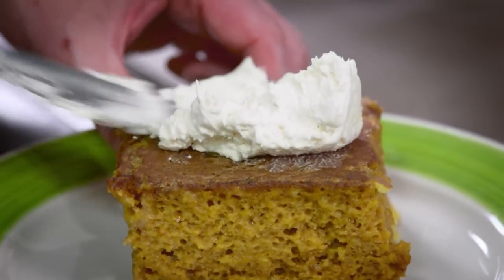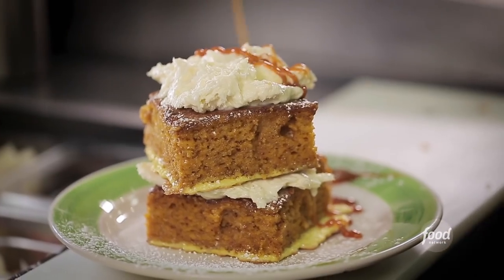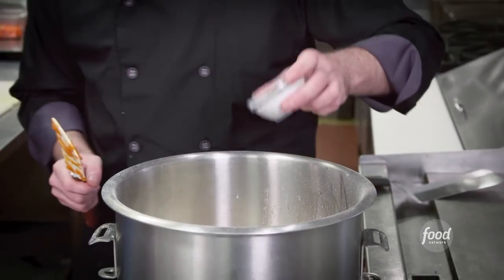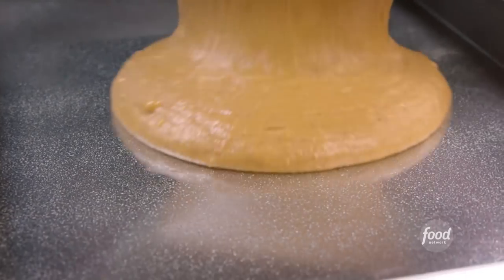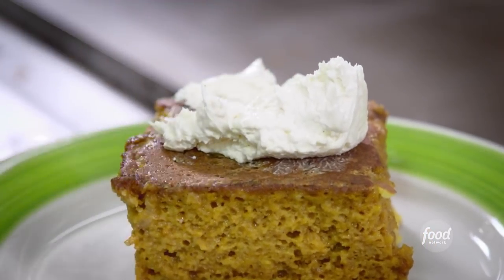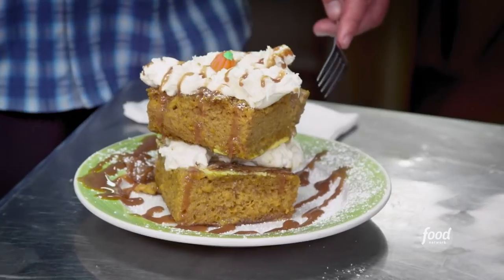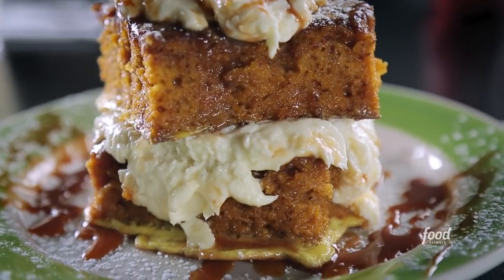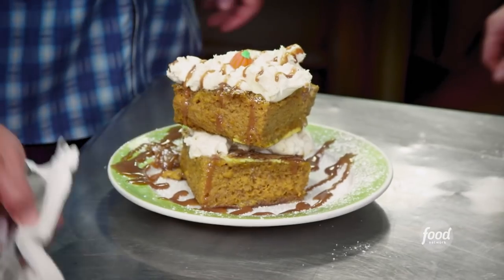PUMPKIN BREAD French Toast | Diners, Drive-ins and Dives with Guy Fieri | Food Network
Topped with a cream cheese frosting and a dulce de leche caramel sauce, this pumpkin bread french toast is NO JOKE.